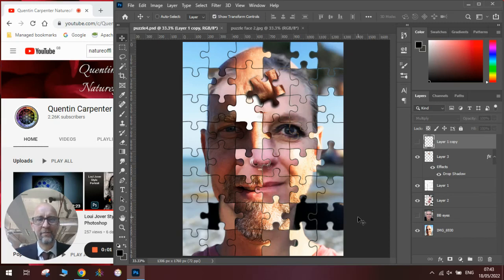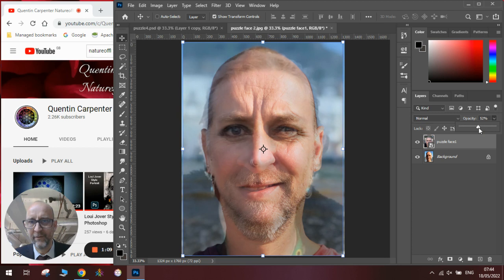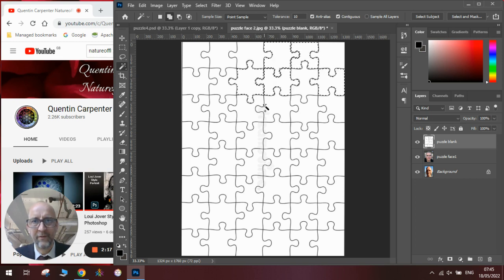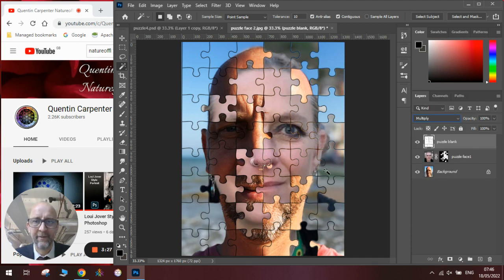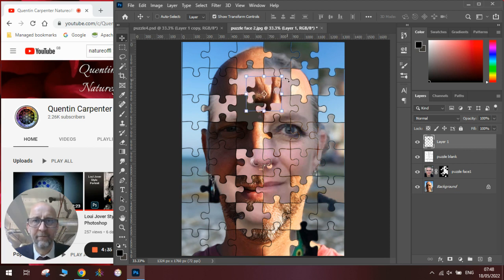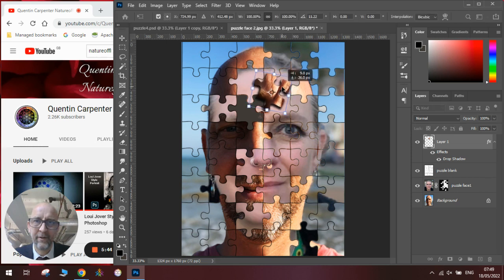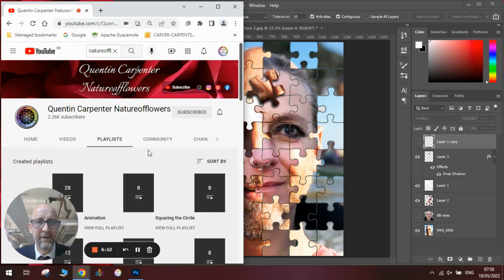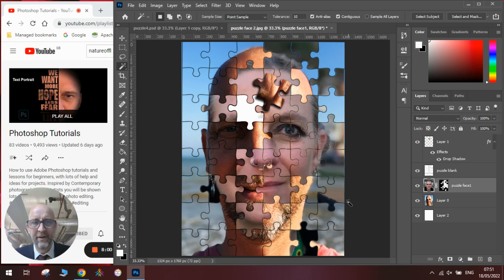Jigsaw Puzzle Effect in Photoshop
Watch how to make a Jigsawpuzzle effect using two different portrait photographs in Photoshop. Learn how to easily overlay the puzzle piece template and how to select and edit the layers. Finally see how to remove a piece rotate it and add a drop shadow.
Have fun combining different people in this simple and effective technique.